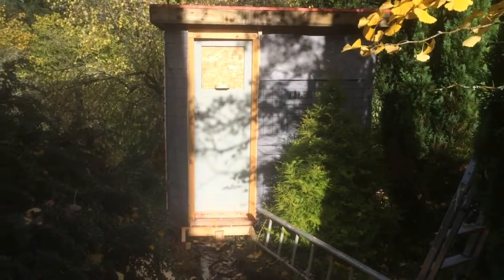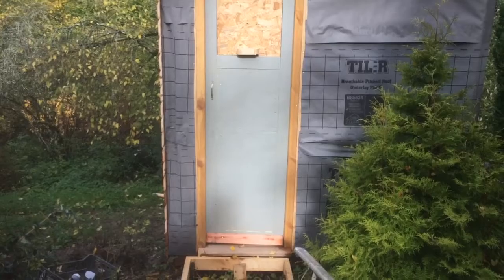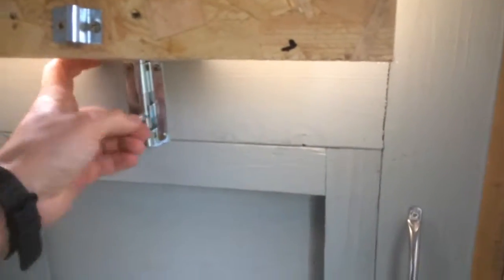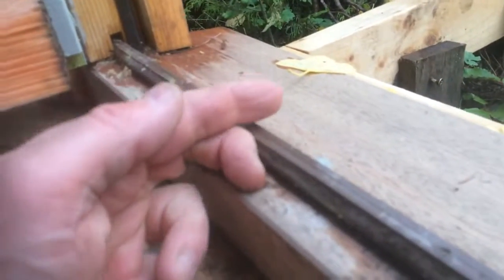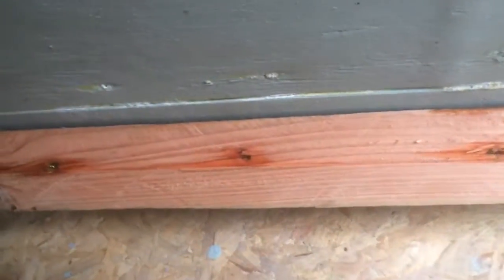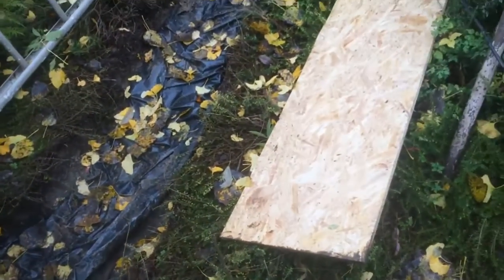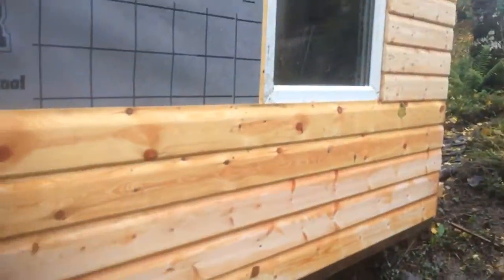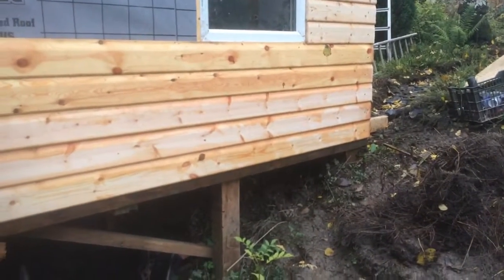DIY Garden Office - Chapter 5